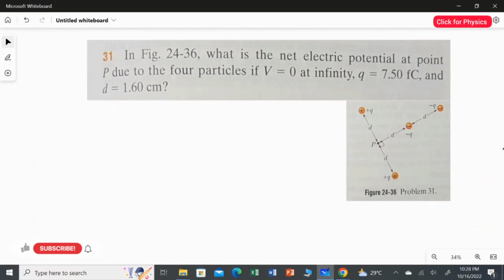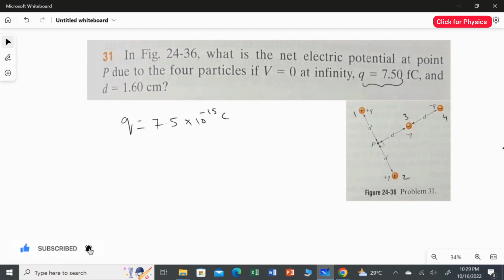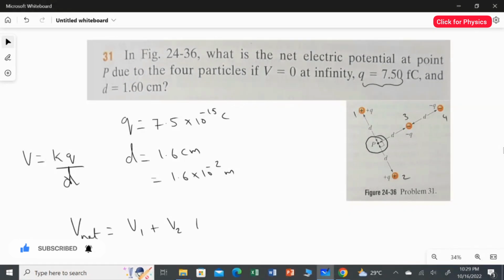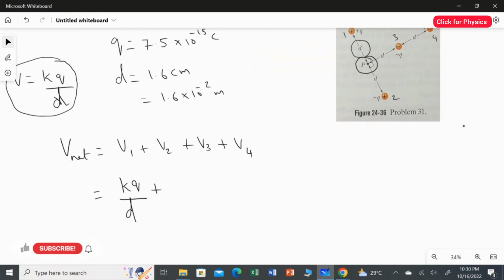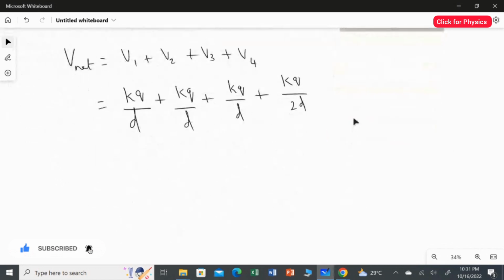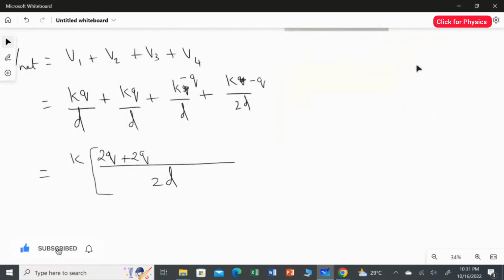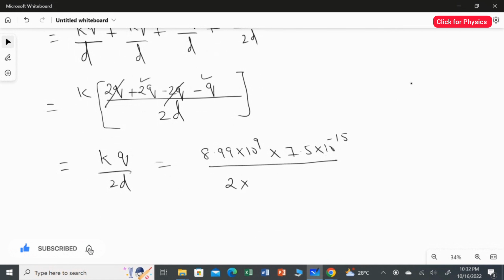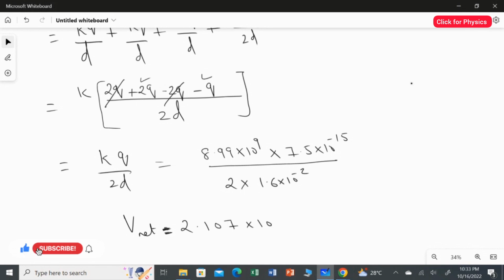Chapter 24-Tutorial Problem 31 - Phy121 442 - Electric potential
Tutorial Problem-31
In Fig. 24-36, what is the net electric potential at point P due to the four particles if V =0 at infinity, q=  7.50 fC, and d =1.60 cm?